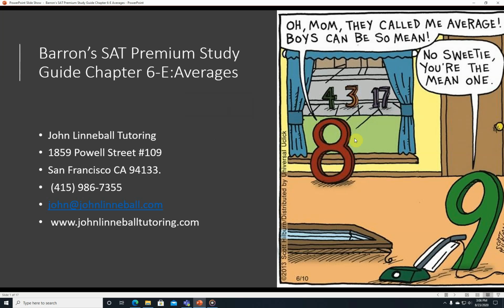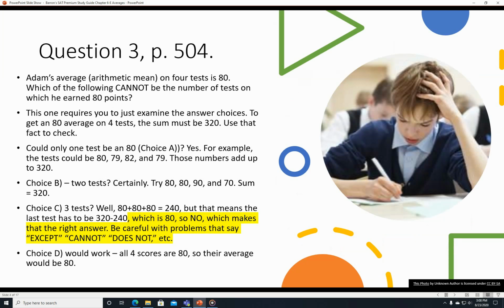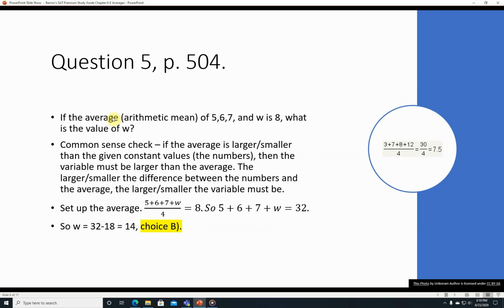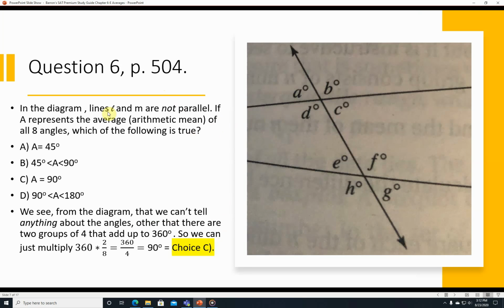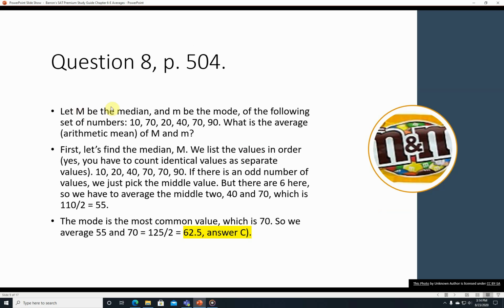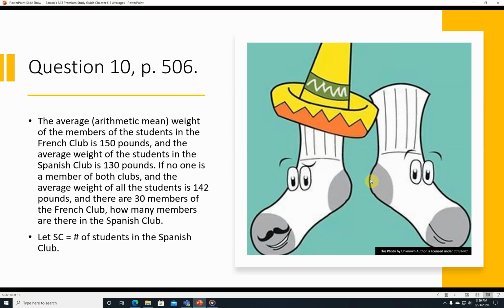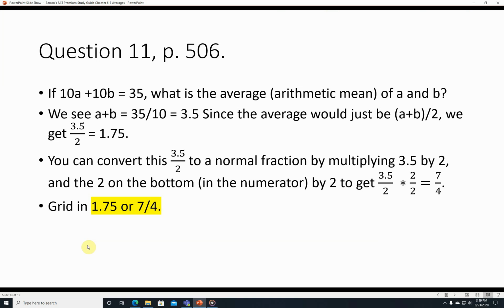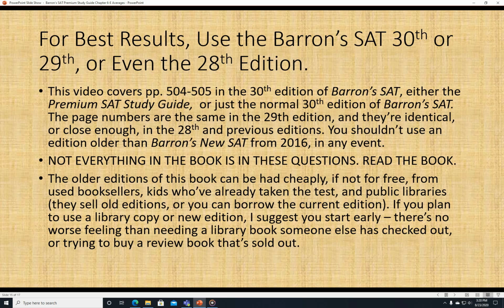Barron's SAT Premium Study Guide Ch 6 E Averages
Notes for “Barron’s SAT Premium Study Guide Chapter 6-E: Averages” Video

 The exercises at the end of Chapter 6-E: Averages, in Barron’s SAT Premium Study Guide (30th Edition of the Barron’s SAT study guide) – pp. 504-505.

Who’d Like This:

 High school and college students studying for the SAT and ACT, especially those using the Barron’s SAT Premium Study Guide (30th Edition of the Barron’s SAT study guide) , or the regular 30th edition  of Barron’s SAT, or the 28th or 29th editions of the same guide. Most of these math problems stay the same, but they may have been moved around from earlier editions, so I can’t guarantee the best results for earlier editions. If you’re using an edition earlier than Barron’s New SAT (made for the SATs used since 2016), you really should buy a new Barron’s book.

I have a new site on locals.com – testpreparation.locals.com  Check it out! There will be exclusive content on there for my supporters.